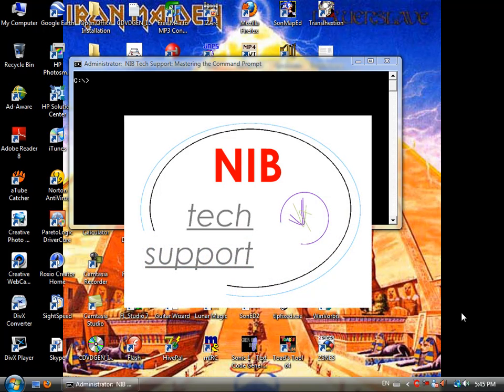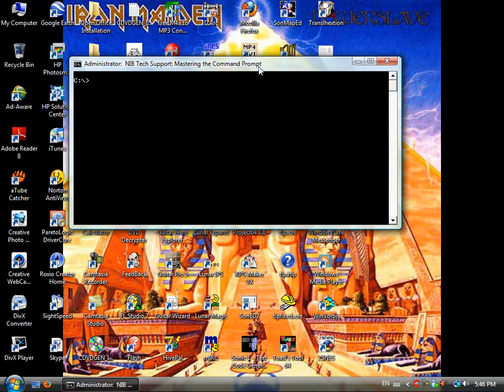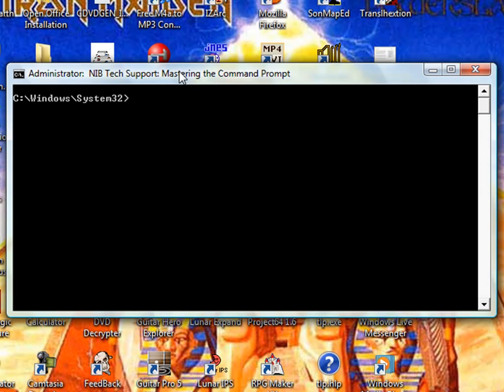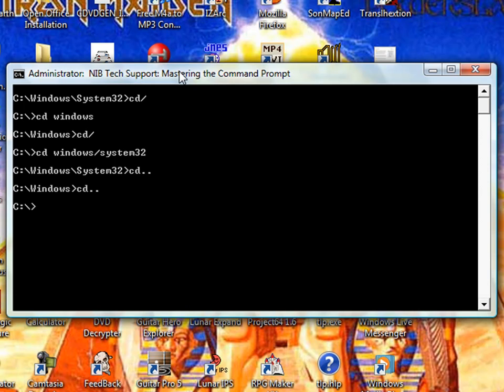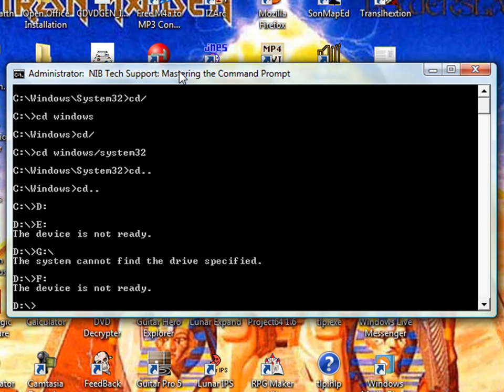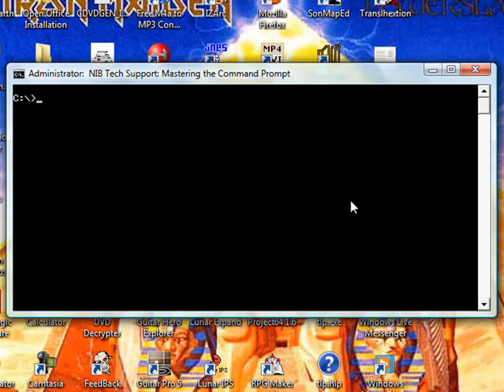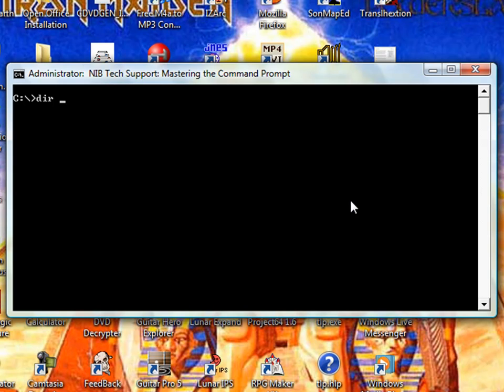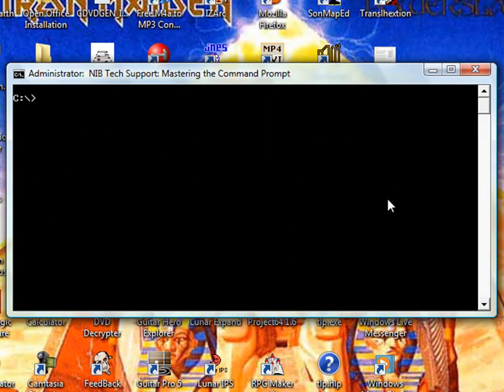Command Prompt PART 1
Part one of NIBtech's command prompt tutorial, by the B of NIBtech.